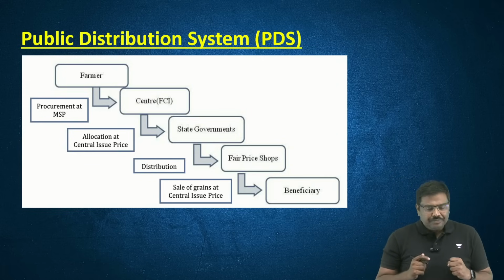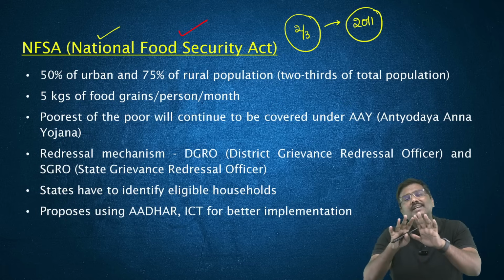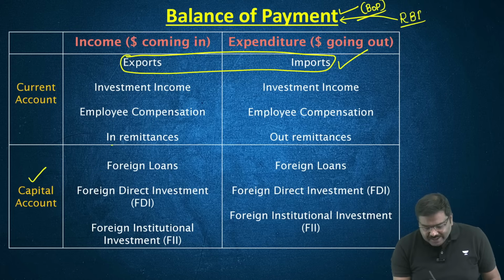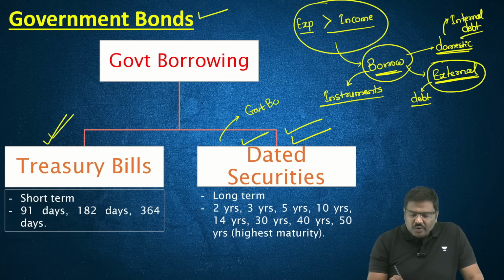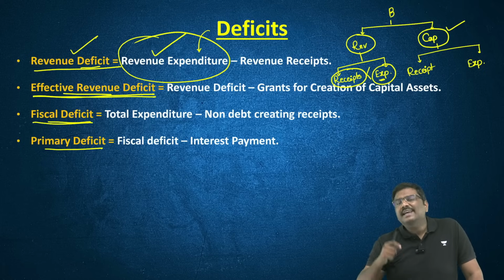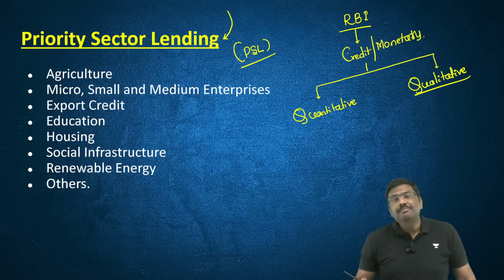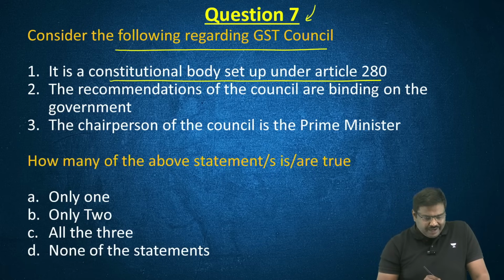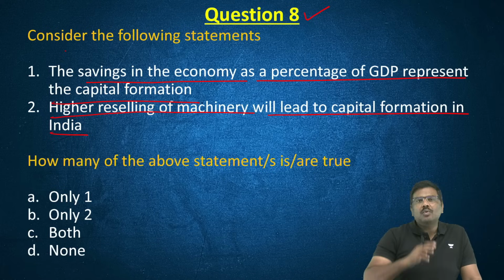[Conquer Prelims 2025] Most Important Economy Static Topics You CAN’T Miss! | Lec 2 | Shyam Kaggod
🔥 Get Mrunal Patel's latest Economy Notes for Free with Iconic Subscription
🎯 Key Benefits:
✅ 70+ CSE 2023 Selections from Plus Courses
✅ Complete GS + CSAT + Test Series
✅ Unlimited Access to All Batches
✅ Mains Test Series + Evaluation
✅ Dedicated Doubt Solving & 1-on-1 Mentorship
📢 Offer Ends on 13th Feb! Don't miss out! ⏳
📌 Boost Your Prelims Score! In this video, Shyam Kaggod breaks down the most important Economy topics for UPSC Prelims 2025 that you simply CANNOT ignore! Covering **static concepts, expected questions, and exam-relevant insights

4.
 👉 📖 New UPSC 2026 & 2027 Batches:
1. Ignite: Online Classroom Program for UPSC CSE 2026 (English)
(Batch Starts on 11th Feb)